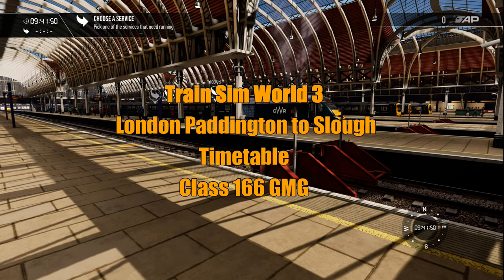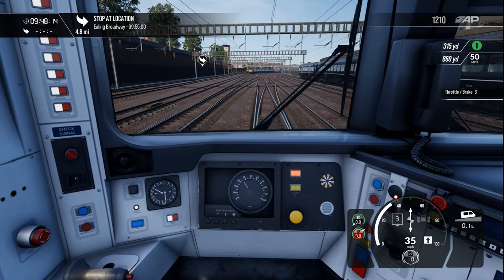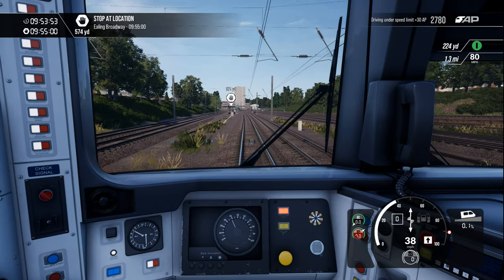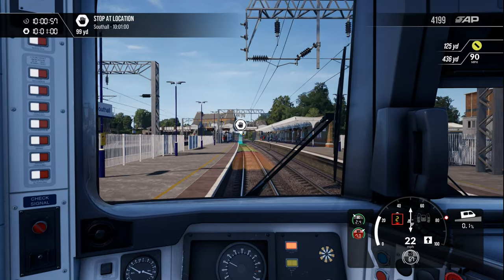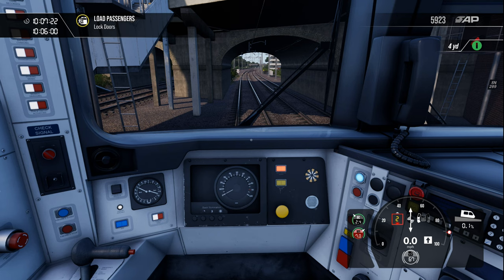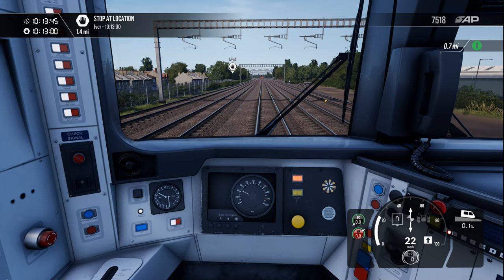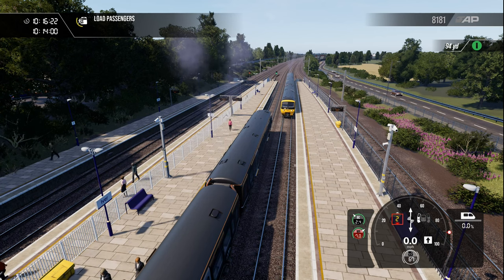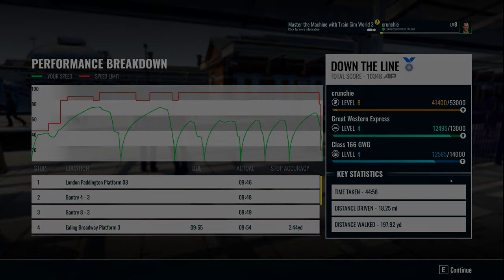TRAIN SIM WORLD 3 - London Paddington to Slough Timetable Run 2k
My first TSW3 video where I drive a GWR stopping service to Slough in a Class 166 Networker Turbo.